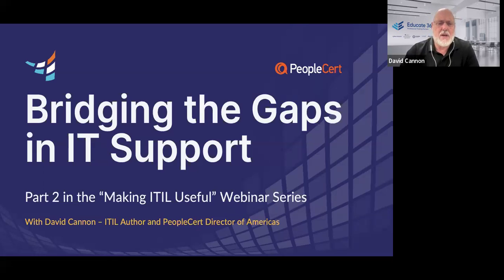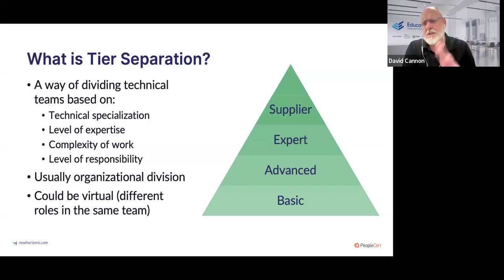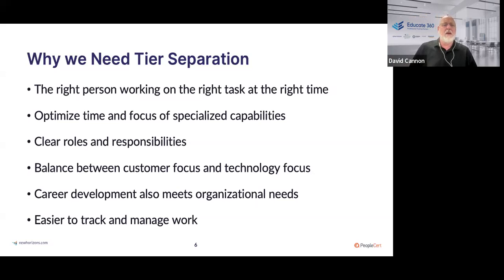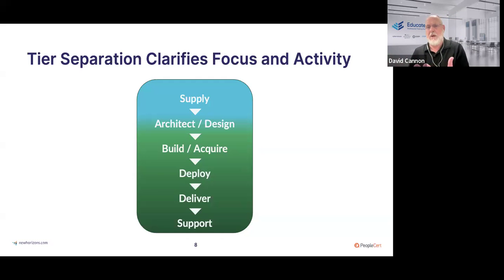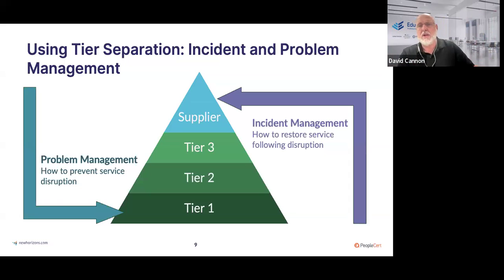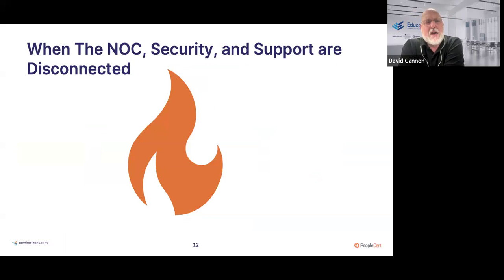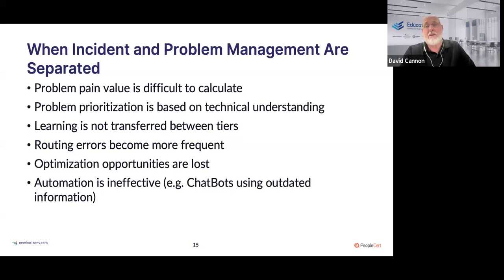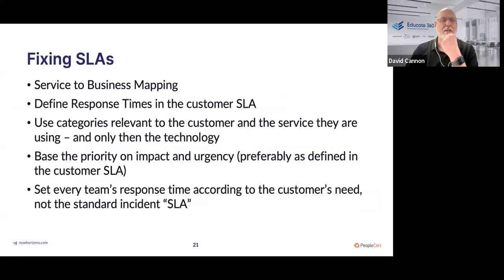Bridging the Gaps in IT Support: Solving Tier Separation with ITIL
A common issue with ITSM is the separation of the Service Desk, 2nd and 3rd level support. Ironically, ITIL was developed specifically to solve this issue. So what happened, and how do we fix it? David Cannon, ITIL author and experienced ITSM leader, will highlight why this is an issue, explore what causes it, and suggest practical ways that ITIL can be used to solve it

Learning objectives:
A common issue with ITSM is the separation of the Service Desk, 2nd and 3rd level support
What are the issues with this situation?
Why does this happen?
How to solve the problem with ITIL